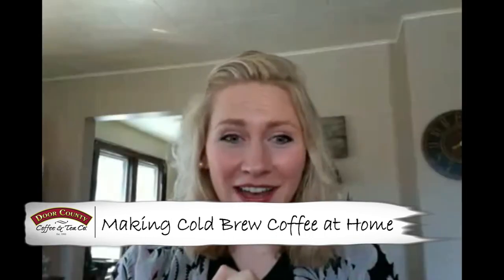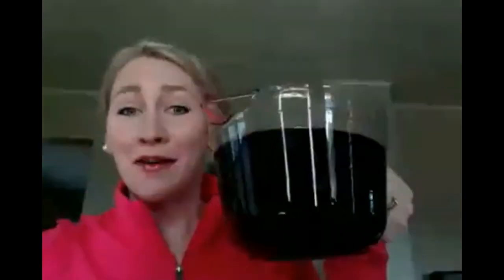Door County Coffee & Tea Co. Cold Brew Coffee at Home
Learn how to make & enjoy cold brew coffee at home during "Safer at Home"